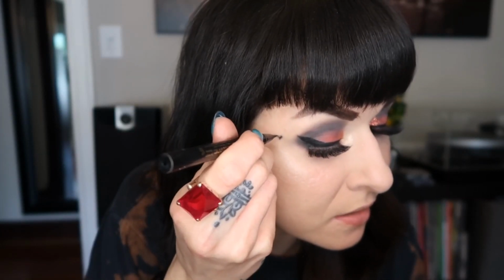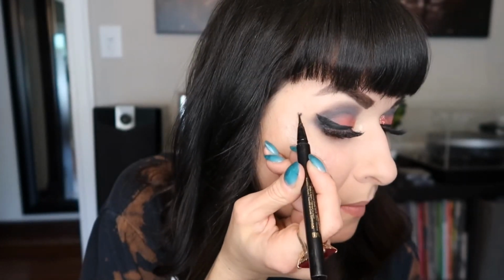Butter cookies- Food & Beauty Series Episode 2 | Mom & Celebrity Hairstylist/ MUA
Food and Beauty Series. Chicago public school butter cookies are the feature of this video along with some sparkly makeup.

CPS School Butter Cookie Recipe:

(I doubled the ingredients in this video)
* 2 sticks (1 cup) softened butter
* 2/3 cup granulated sugar
* 2 cups plus 2 tablespoons all-purpose flour
* 2 teaspoons vanilla extract

Instructions
1. Heat oven to 350 degrees F.
2. Cream butter and sugar until fluffy.
3. Add vanilla extract.
4. Mix in flour in small increments.
5. Roll dough into balls; Flatten on ungreased cookie sheets.
6. Bake until golden brown.
Makes about 1 1/2 dozen.

28 mins

Links:
•America’s Beauty Show by Chicago Cosmetology course by me